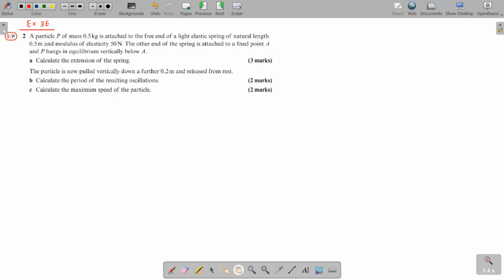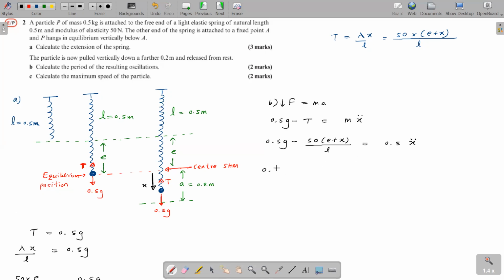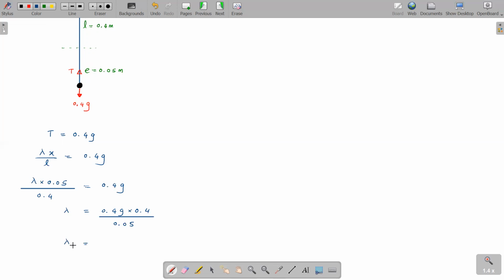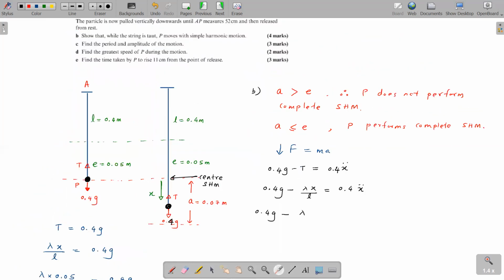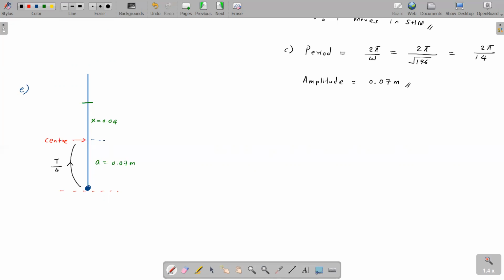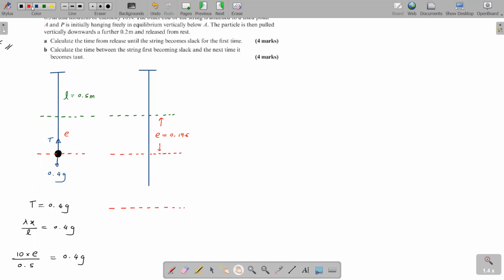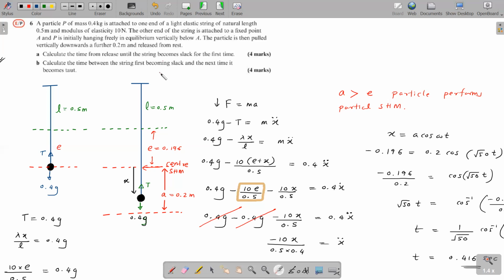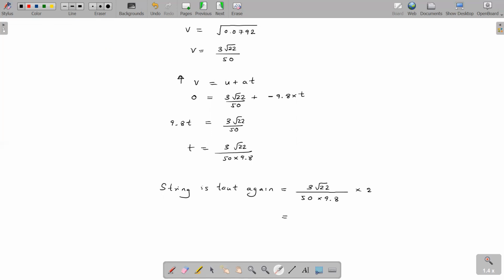Mechanics 3 - CH3 - Dynamics - Ex 3E Part 2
Simple Harmonic Motion - Vertical Oscillation